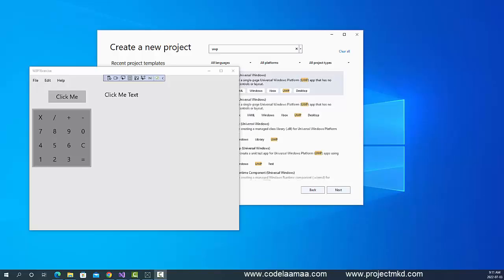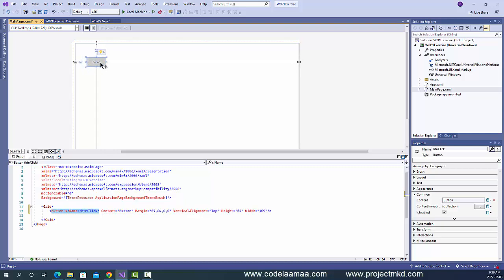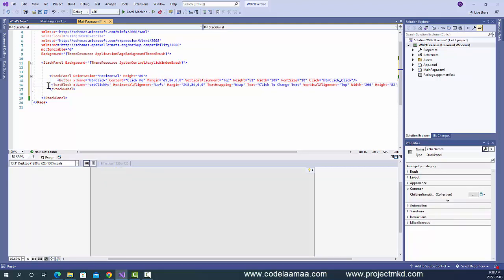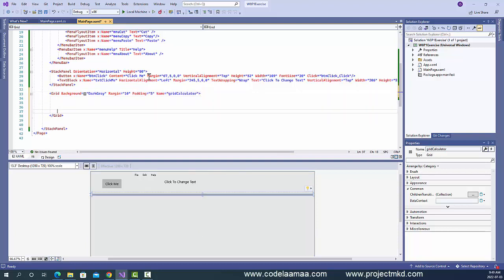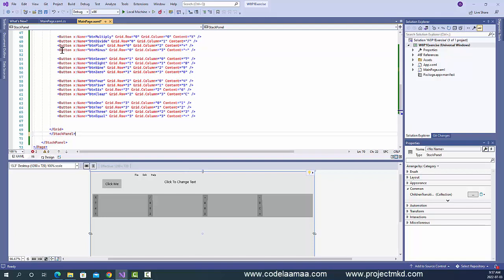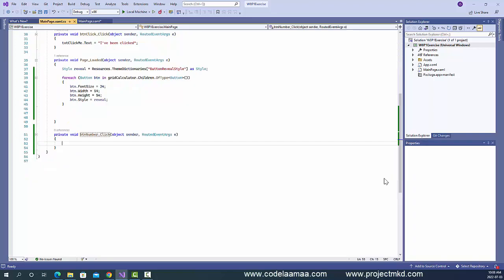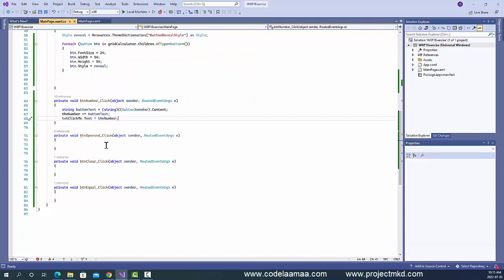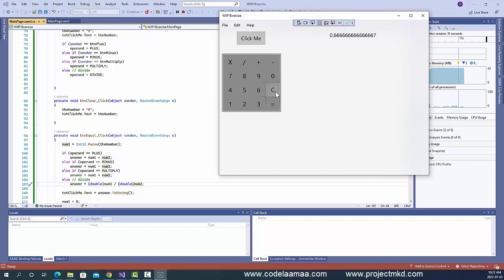UWP Introduction - Exercises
In this video, we will create a simple hello world and calculator application using UWP.  Our knowledge of WPF from past videos will help us here.

We will also explore Acrylic backgrounds and Reveal for our buttons while we complete the calculator application.